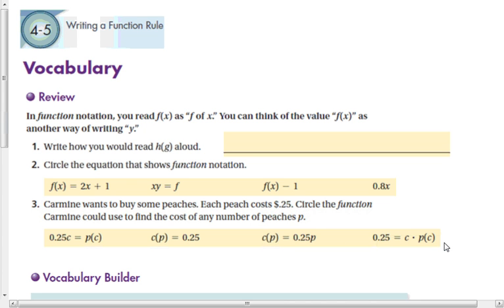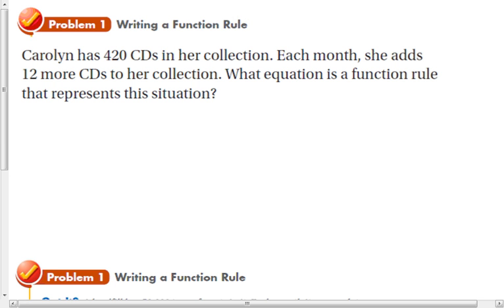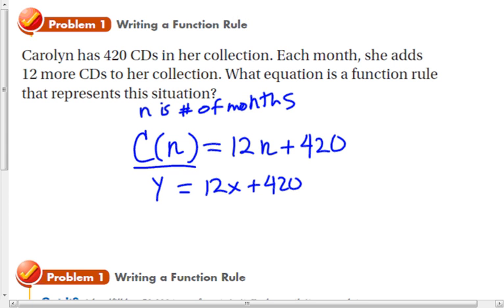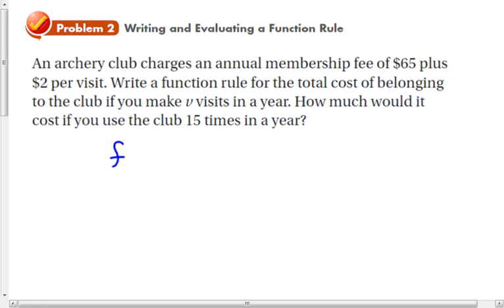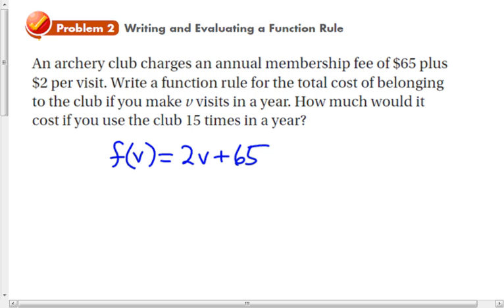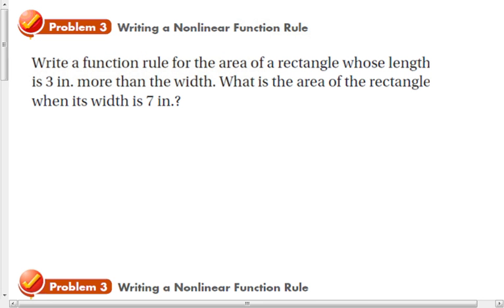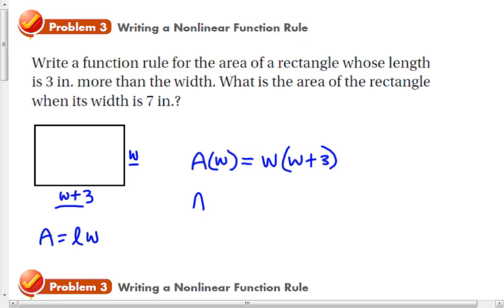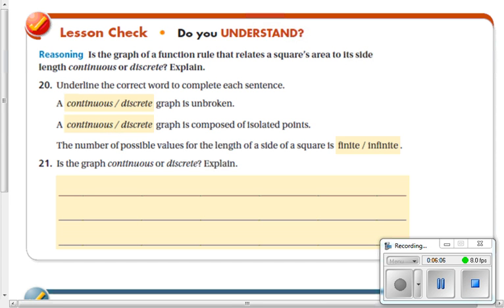Lesson 4 5